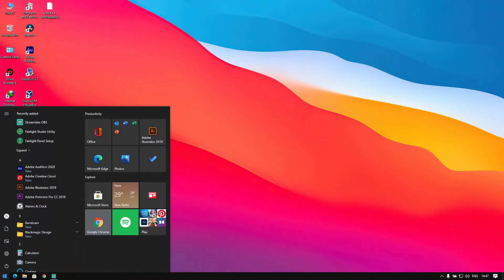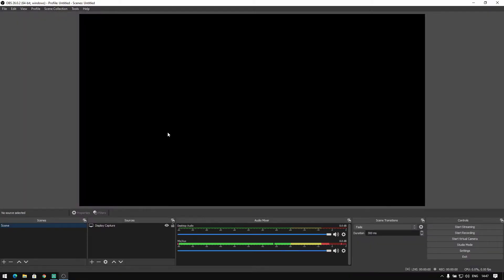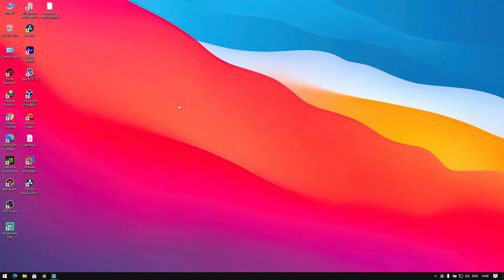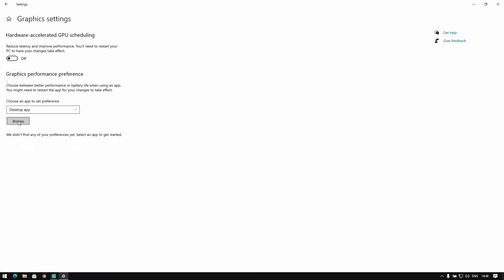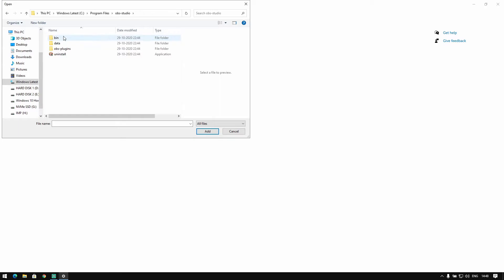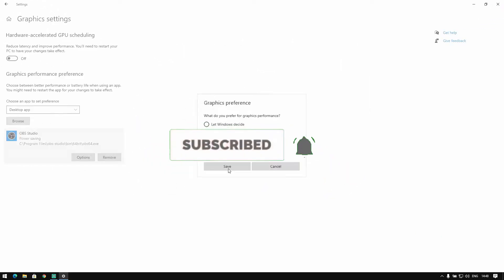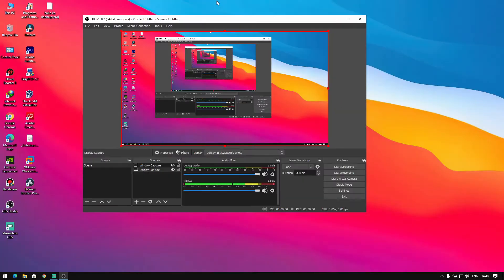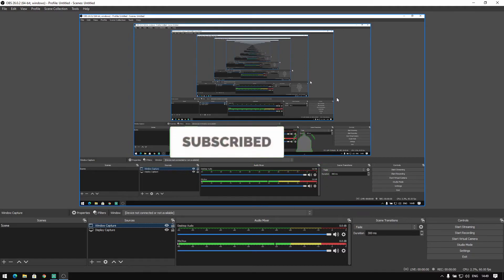How to Fix Black Screen of Obs Studio | Windows 10 | Game Capture, Display Capture, Game Capture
how to fix obs black screen for windows 10
how to fix obs black screen window capture
black screen obs
how to fix black screen
how to fix black screen in obs
how to fix obs black screen for windows 8
how to fix obs black screen display capture
how to fix obs game capture black screen 2020
obs